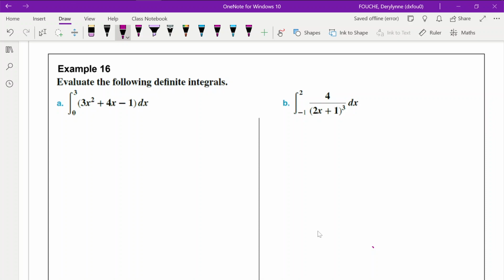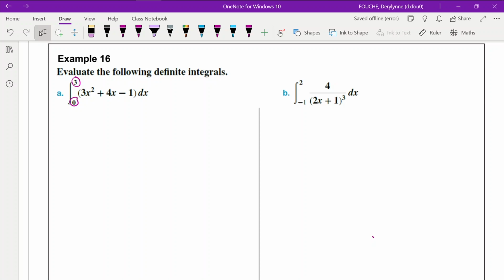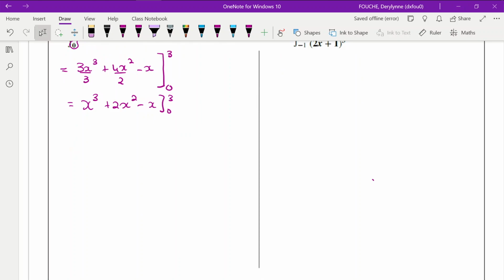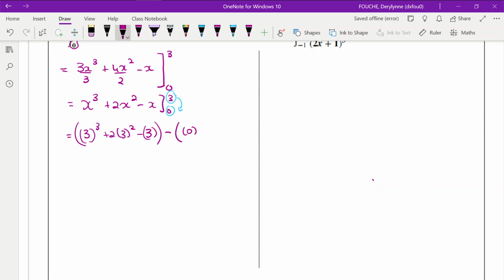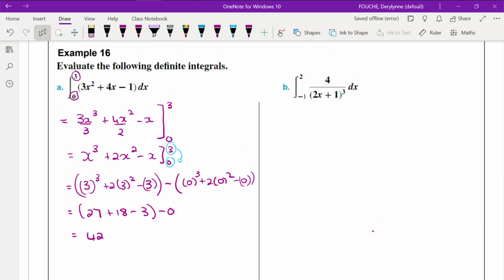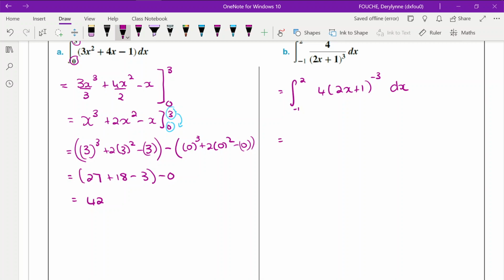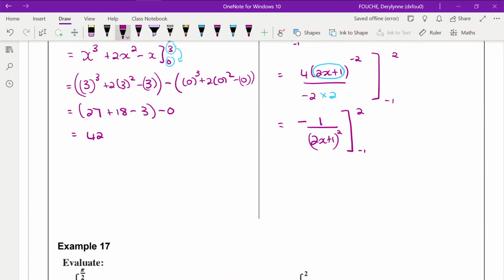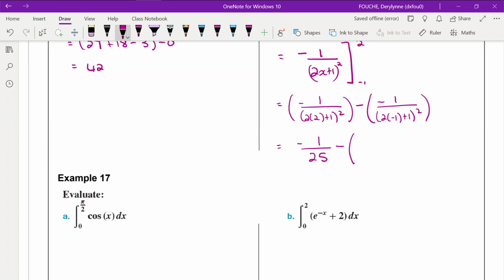MM U4 T1 FURTHER INTEGRATION EG2